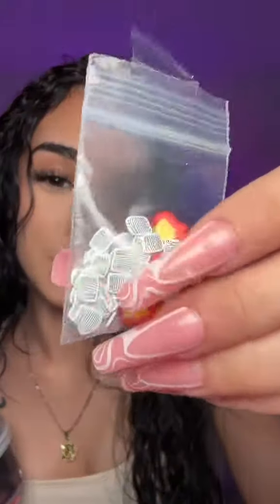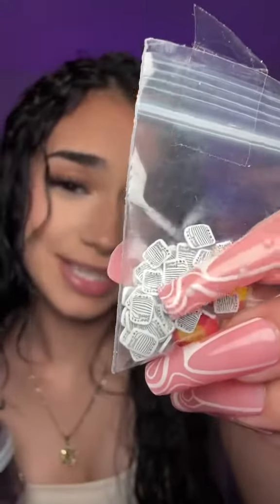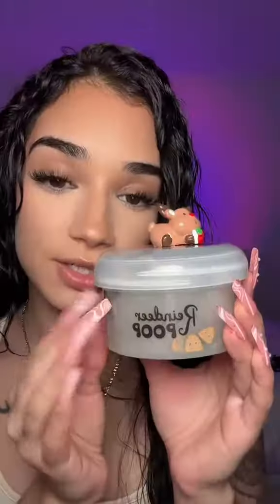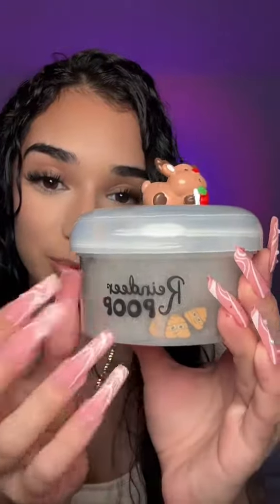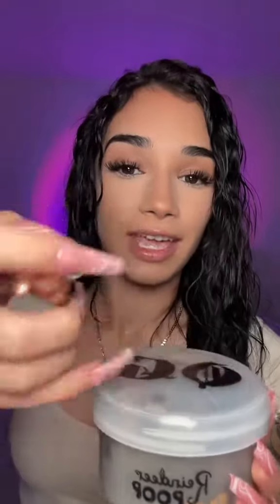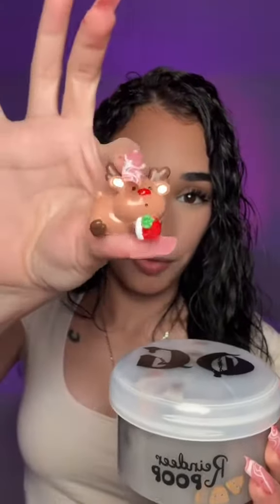asmrslime slime slimeasmr ASMR alyssaleaasmr